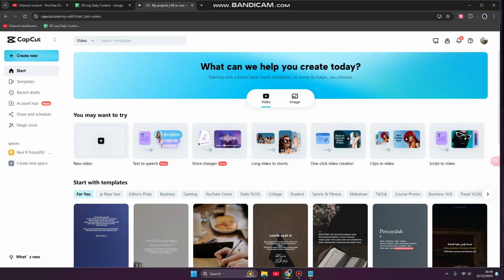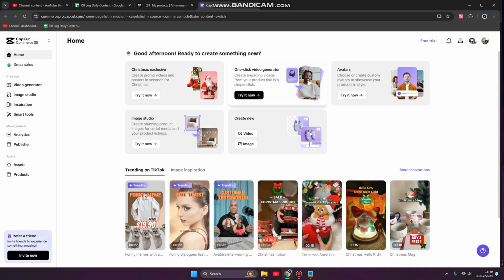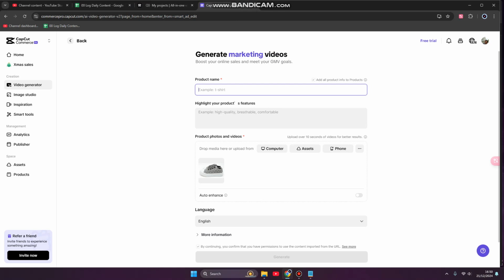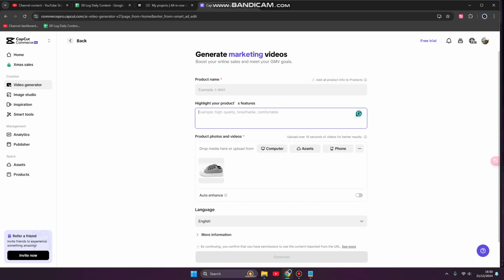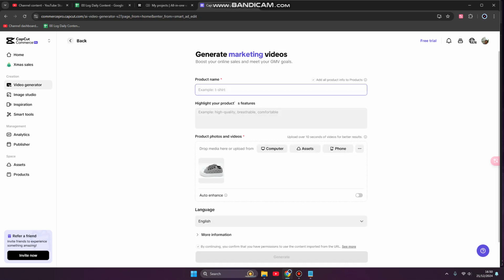How to Use One-Click Video Generator | CapCut Commerce